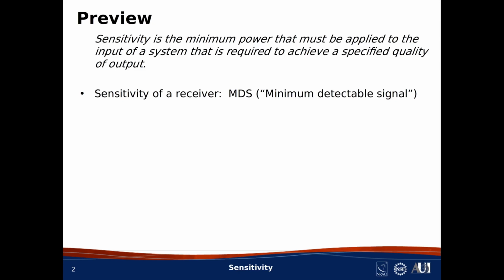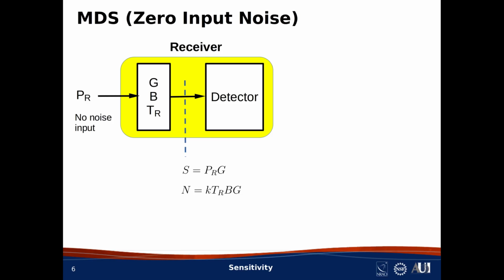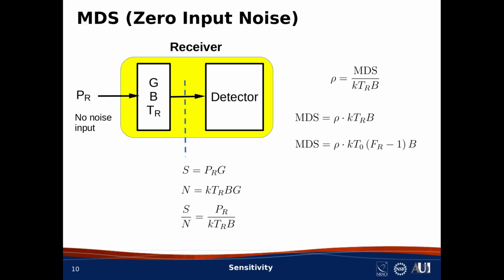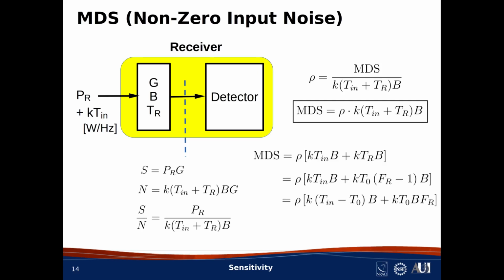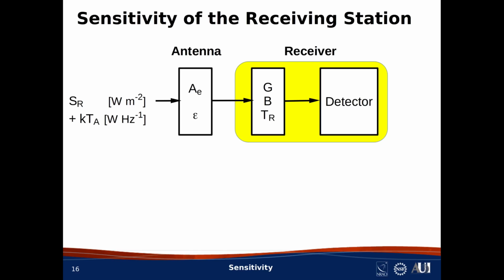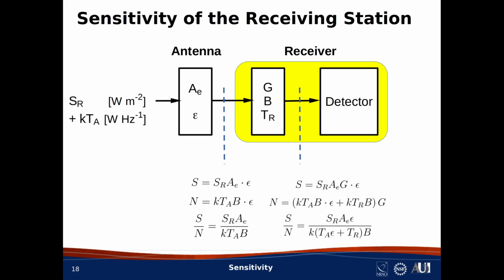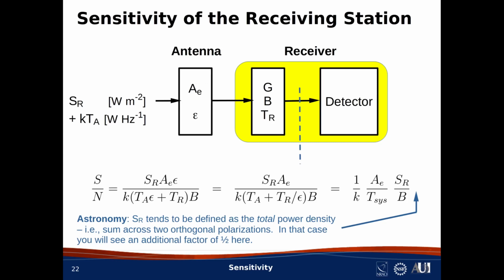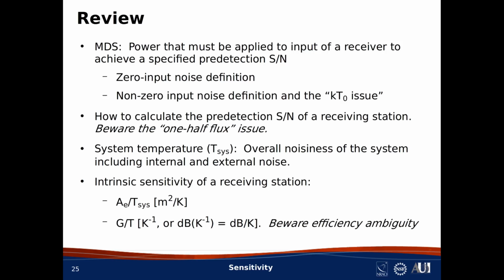#179: Sensitivity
Update of Video #22 (also titled "Sensitivity")